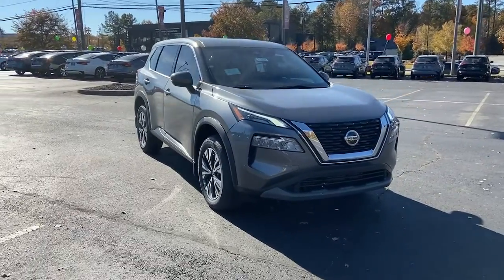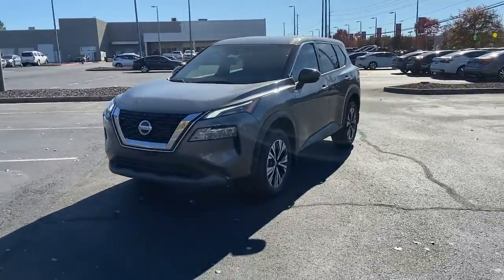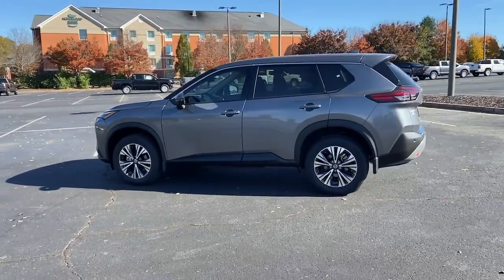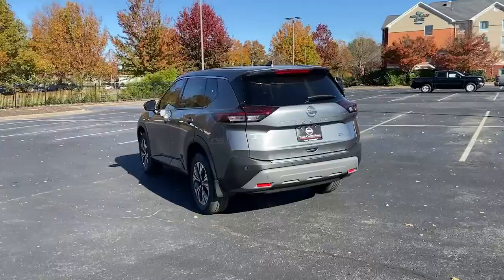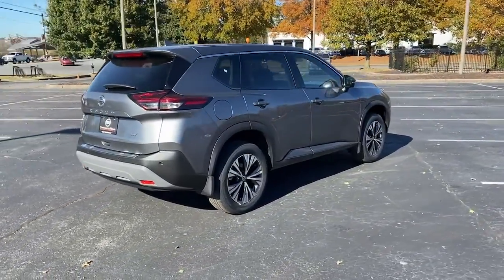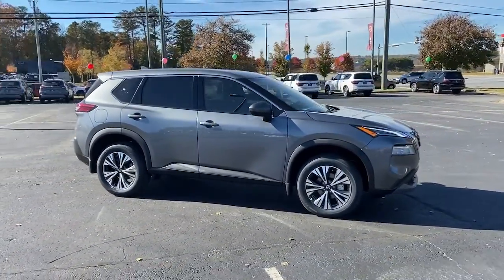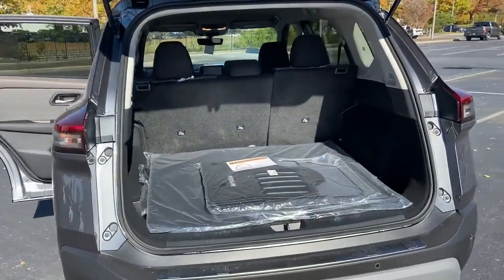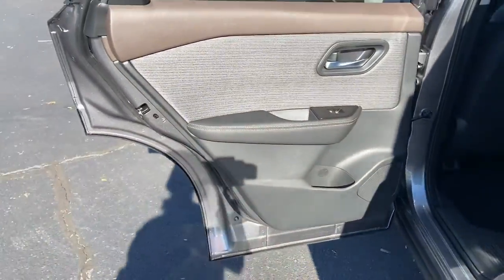2021 Nissan Rogue Kennesaw, Marietta, Smyrna, Woodstock, Atlanta, GA 211036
Gun Metallic New 2021 Nissan Rogue available in Kennesaw, Georgia at Town Center Nissan. Servicing the Marietta, Smyrna, Woodstock, Atlanta, GA area.

2310 Barrett Lakes Blvd NW